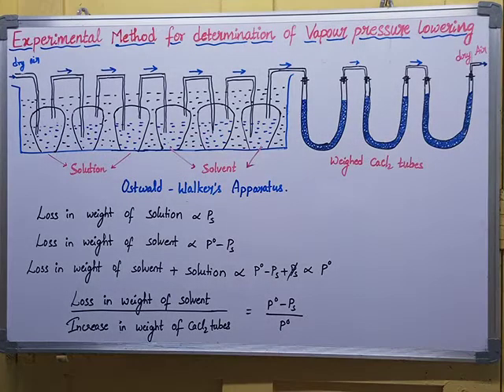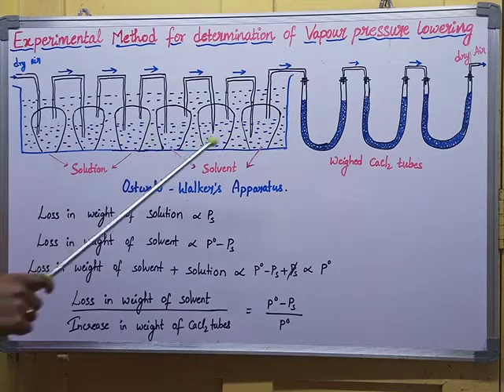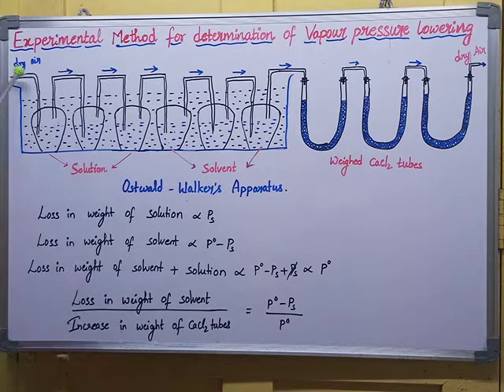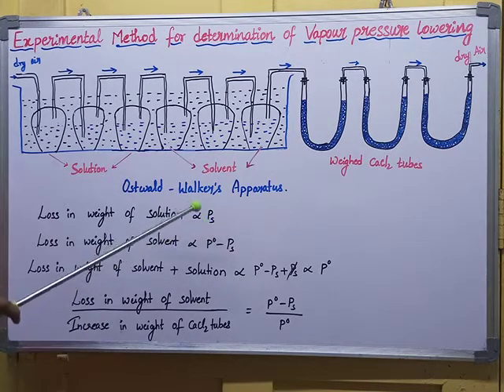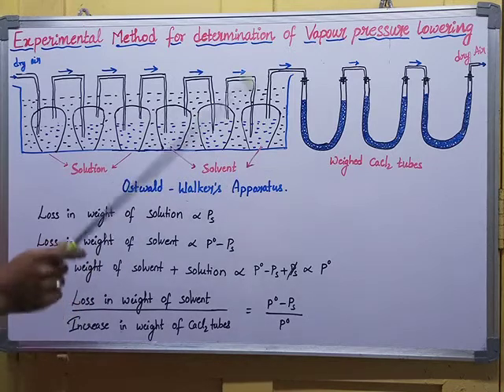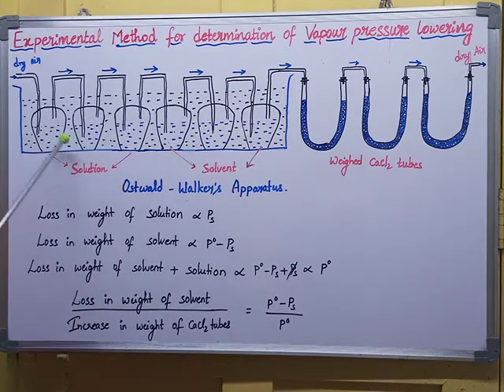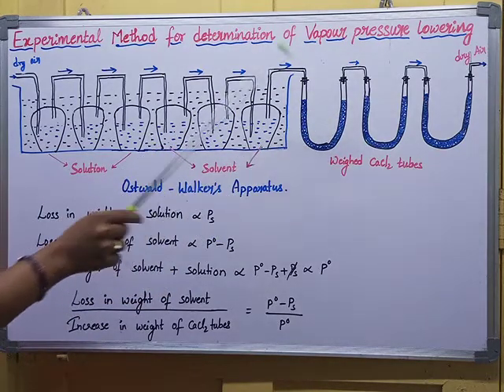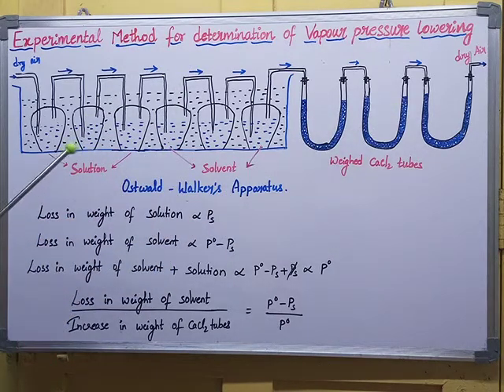Experimental method for determination of lowering of vapour pressure. (Ostwald-walkers method).